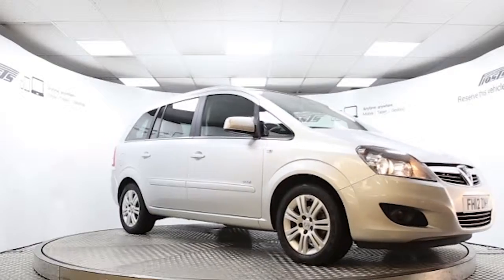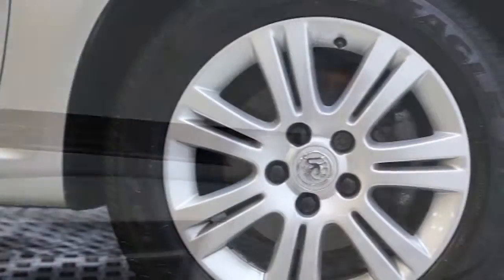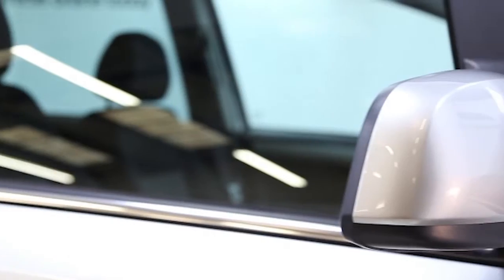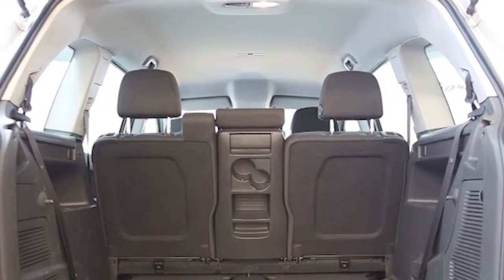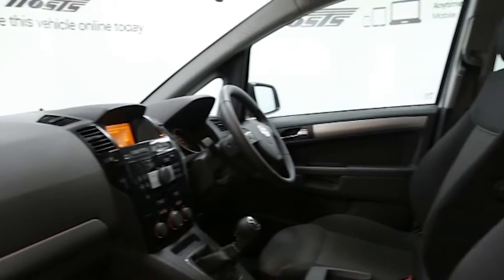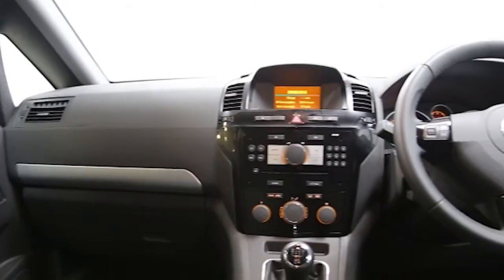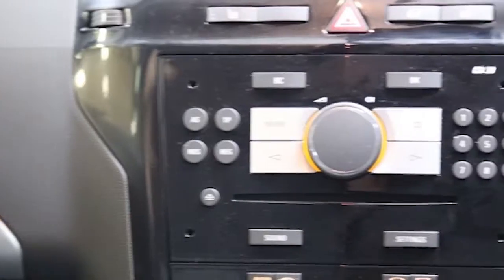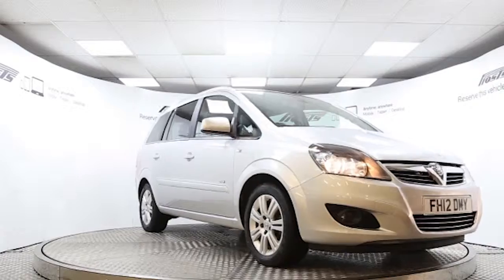FH12DMY Vauxhall Zafira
This vehicle has now been sold.  However, we may have another or similar in stock.  If we don't, we will find you another.  to search